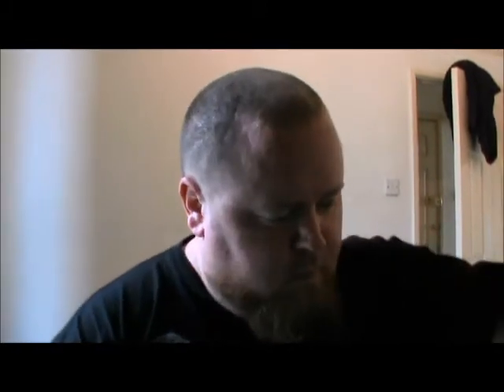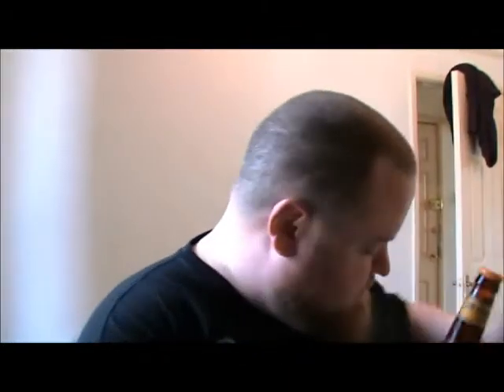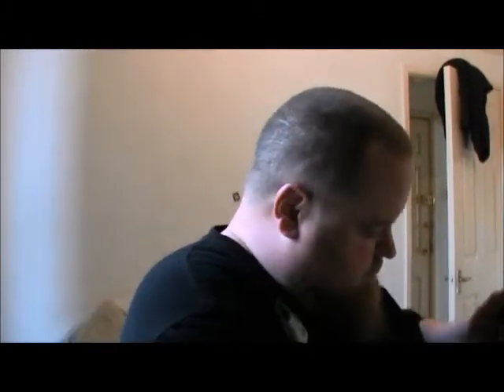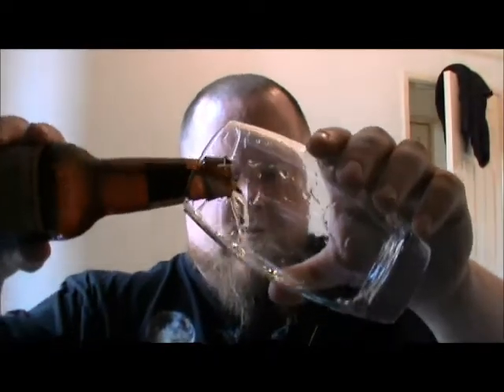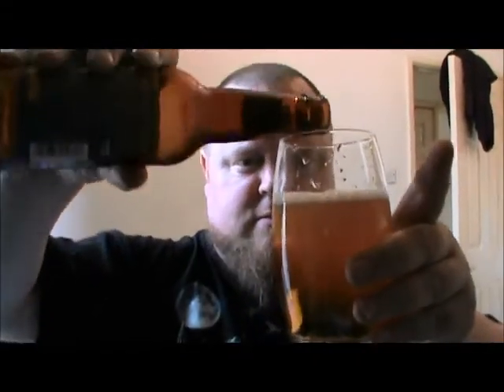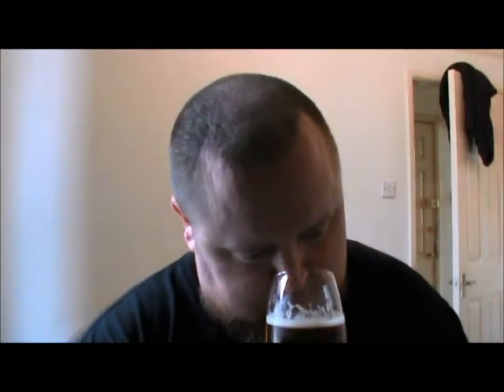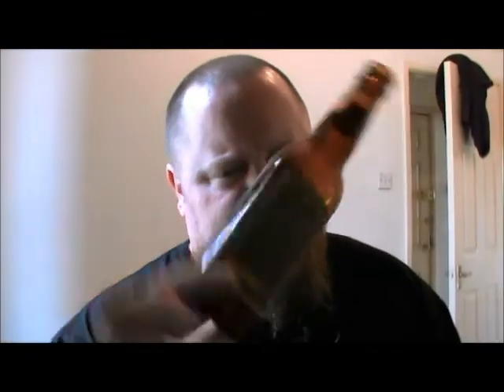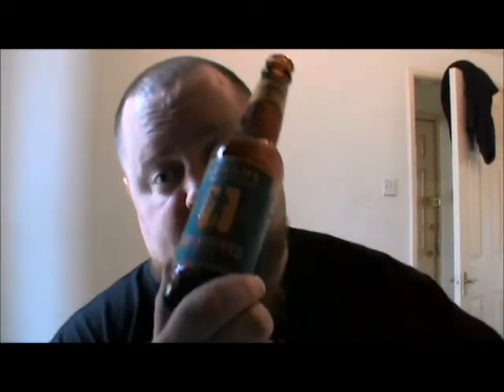TUVAR - Adnams Jack Brand Dry Hopped Lager 4.2%ABV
A craft lager from a brewery I really like. Looking forward to this,